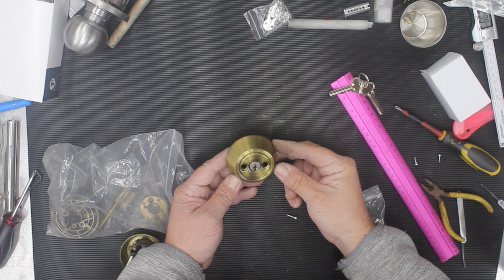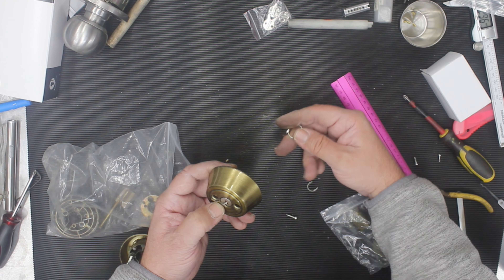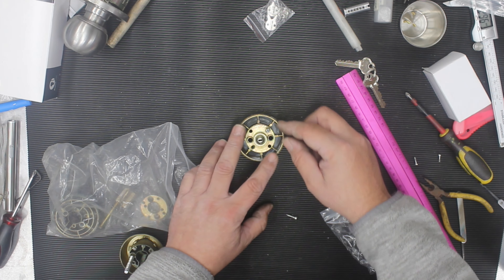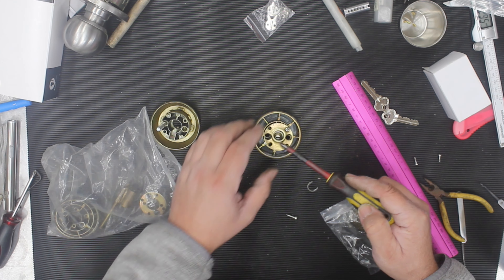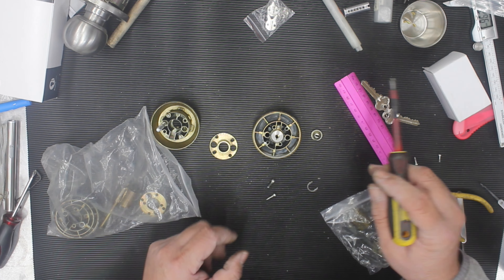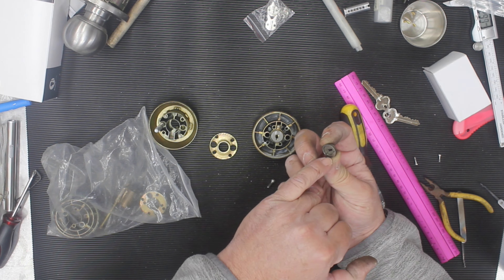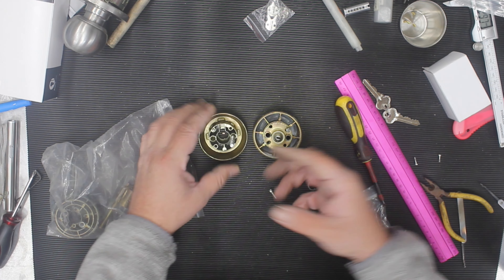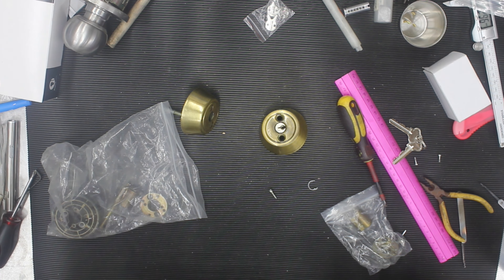How To Repair A Gainsborough Deadbolt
Repairing a Gainsborough Deadbolt: Troubleshooting and Parts Ordering Guide
Discover how to fix a malfunctioning Gainsborough deadbolt in this informative video. Whether it's working on one side but not the other, this tutorial walks you through the repair process step-by-step. Learn how to identify issues and order necessary parts directly from the Dr Lock Shop website to restore your deadbolt's functionality effortlessly.